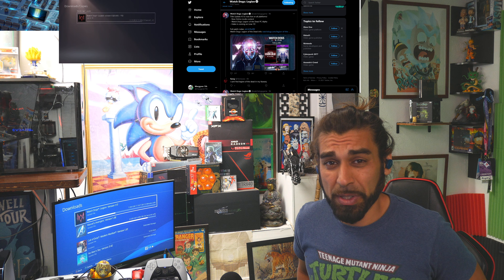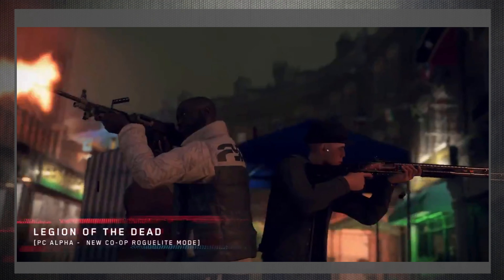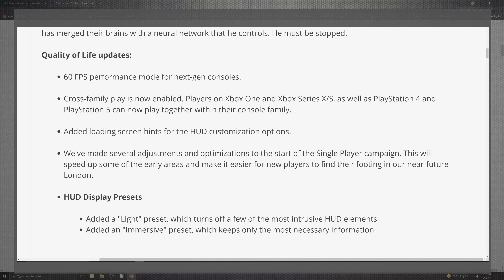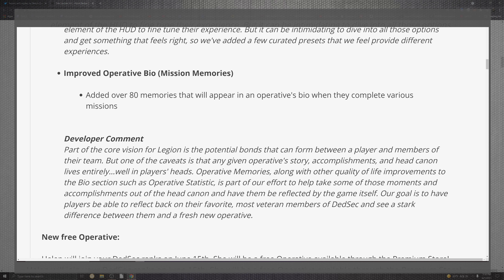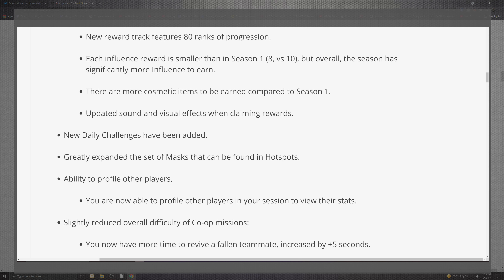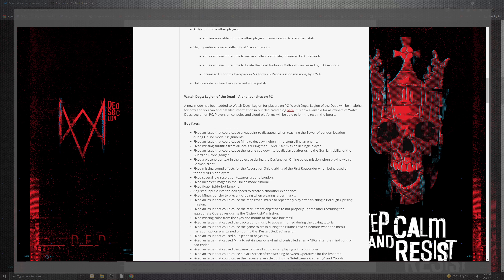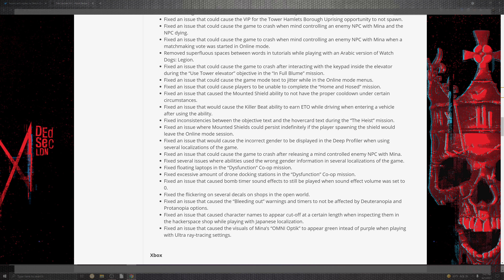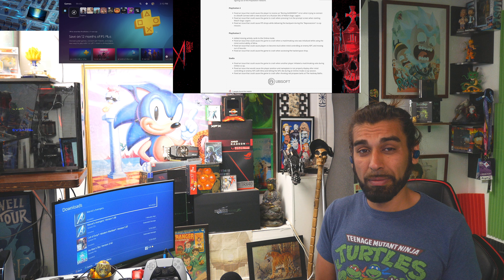New Watch Dogs Legion 1.17 Update Patch Notes TU 4.5 📱 Gaming News 2021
Hello everyone,

 Today M7 News is covering the 1.17

 ps4\ps5 Xbox s/x and pc

 Watch Dogs Legion Update

all Xbox systems and PC

- Updates

New All Systems With HotFix List

Watch Dogs Legion - PlayStation 4 Standard Edition

Watch Dogs Legion - Xbox One Gold Steelbook Edition Edition

Also drop a comment I want to know what people think about this new game from Hello Games
 feedback is the best source info for how well  this game is working and if their needing to be  a future patch to fix

sony interactive entertainment presents

ps5
ps4
xbox one
PC
1.
1.1
1.17
new update 1.
Watch Dogs: Legion 2021
Watch Dogs: Legion online
Watch Dogs: Legion patch notes
Watch Dogs: Legion update 1
Watch Dogs: Legion update 4.50
patch note
pc
ps5
ps5 2021
ps5 update
update
update 1.17
update Watch Dogs: Legion 1.17